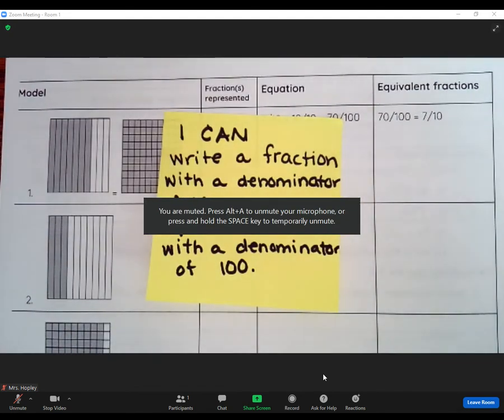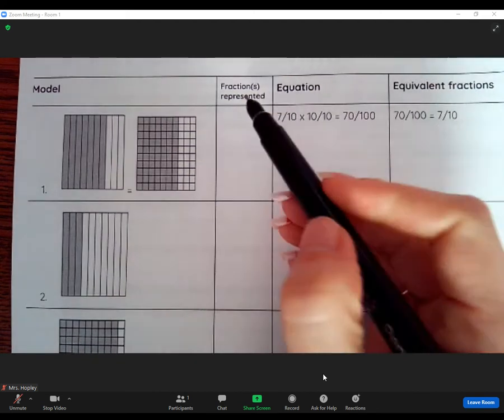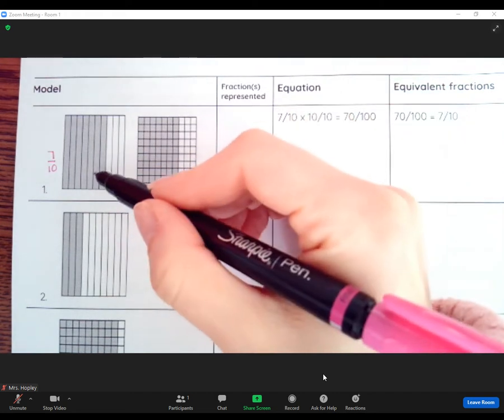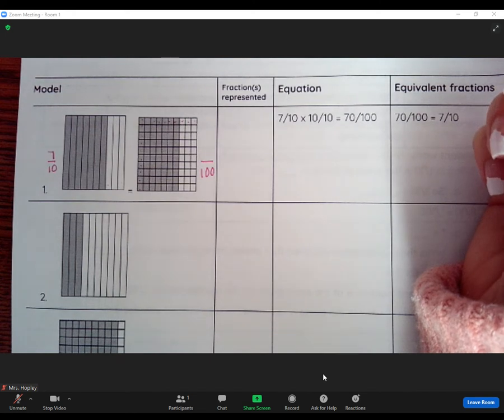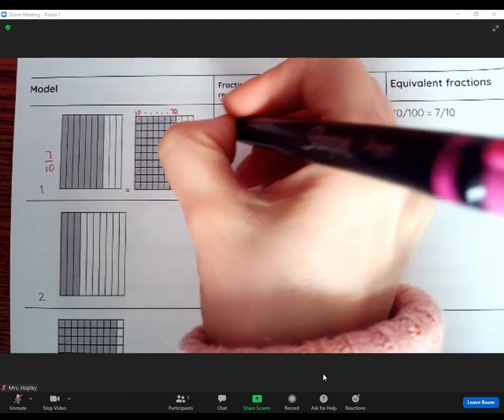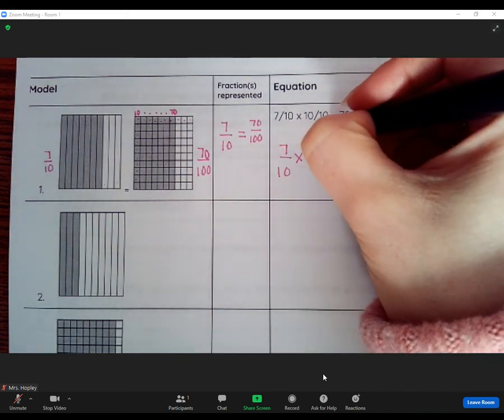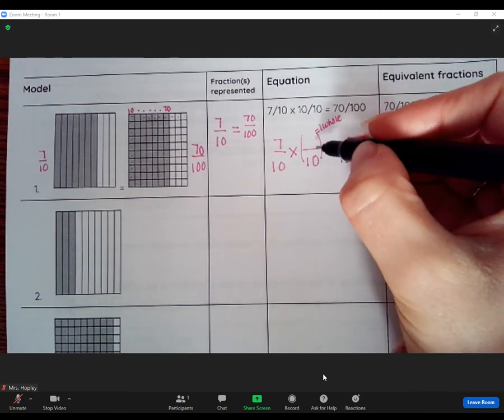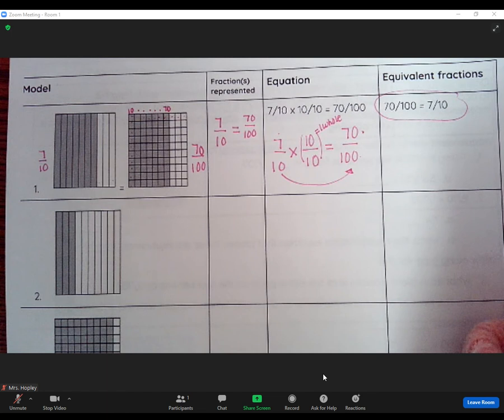NF.5 10ths and 100ths with models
Representing fractions with a denominator of 10 as equivalent fractions with a denominator of 100.